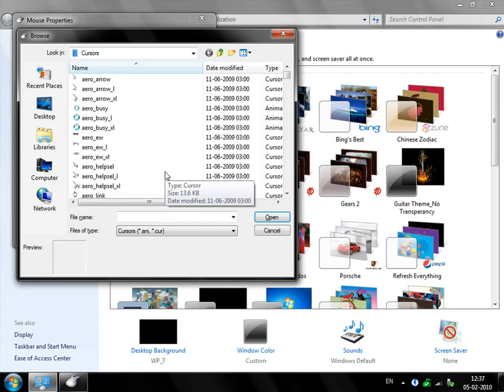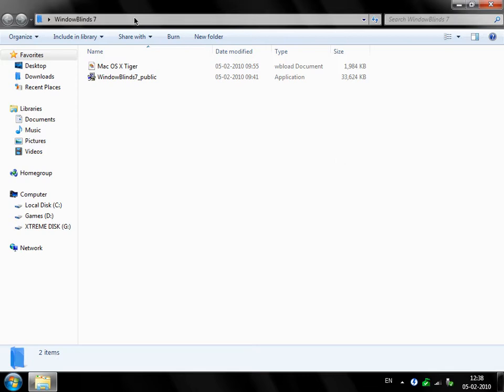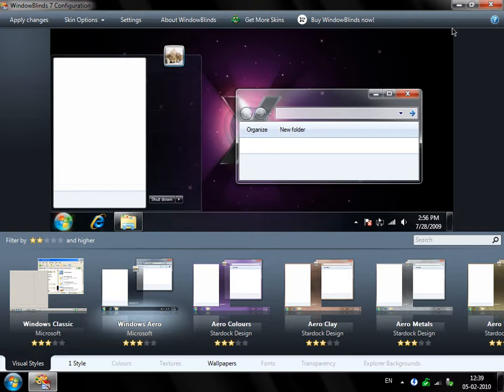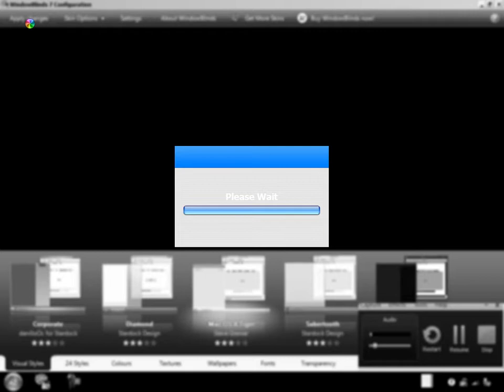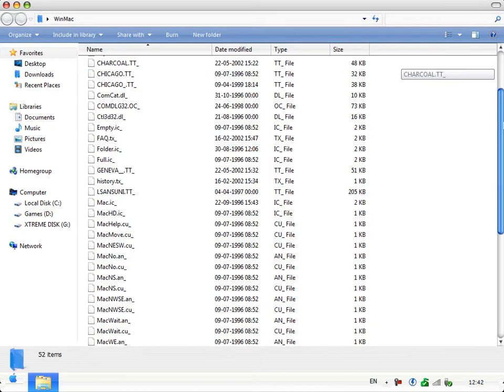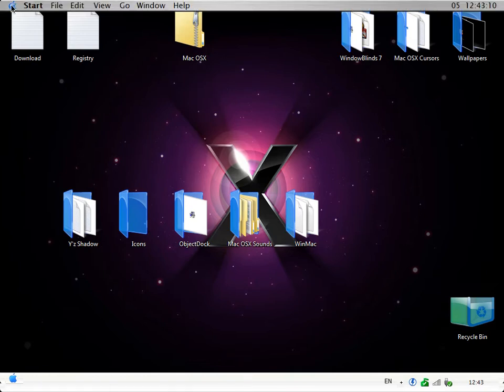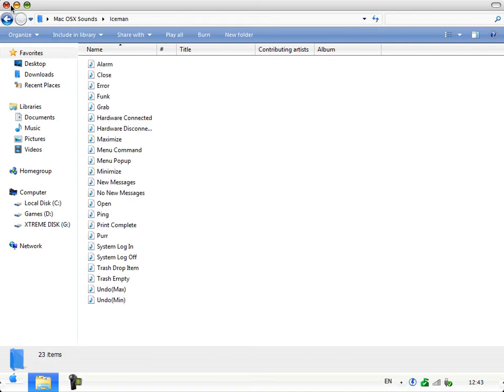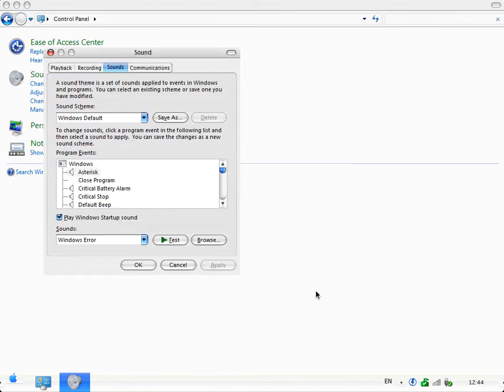Transform Windows to Mac With Just One Download (2).avi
Second Part.